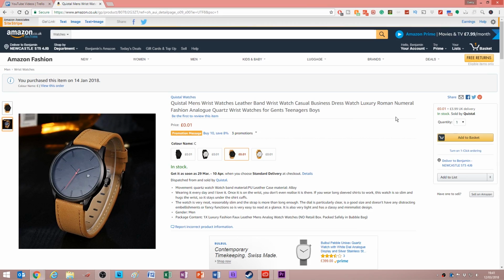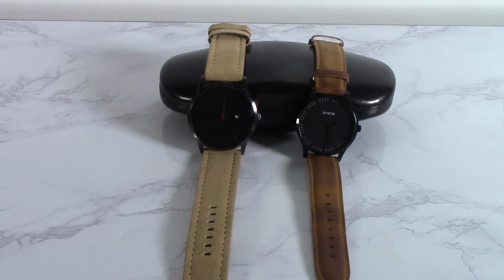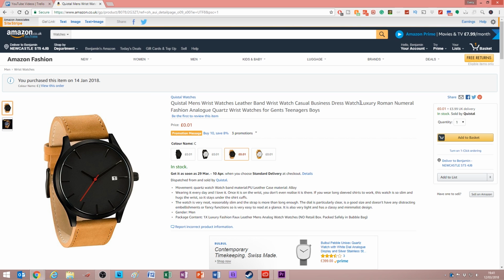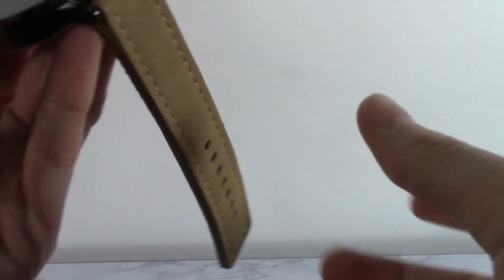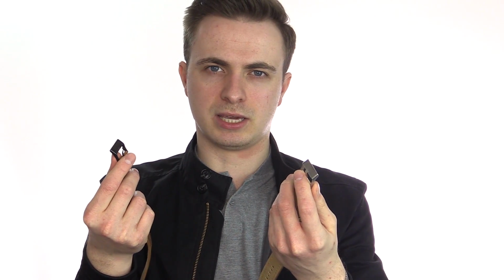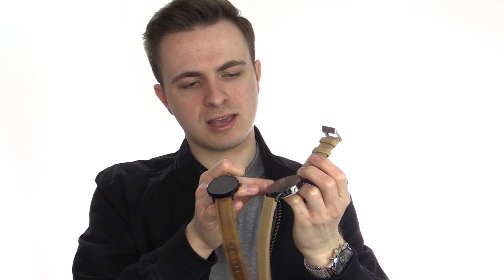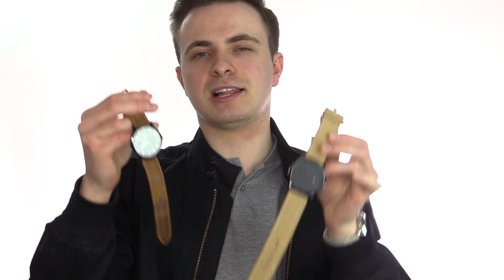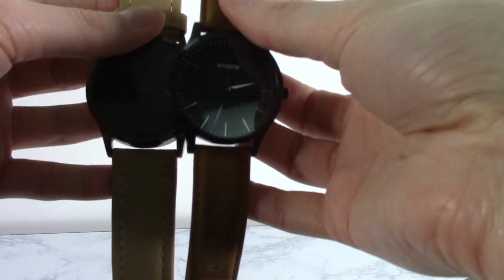I BOUGHT A MVMT WATCH FOR 1 PENNY... | Cheapest Chinese MVMT Classic Minimalist Watch vs Real MVMT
▶️ WATCHES I RECOMMEND AS AN ALTERNATIVE TO MVTMT

Timex Fairfield Range

Swatch (Minimalist)

Tissot Everytime Range

Orient Bambino Range

Accurist (Minimalist)

Junkers Bauhaus

Citizen EcoDrive

Linjer Watches

Higher Quality and Still Mostly Cheaper:

Timex Fairfield

Timex Weekender

Seiko 5 (Automatic)

Tissot Everytime

Orient Bambino (Automatic)